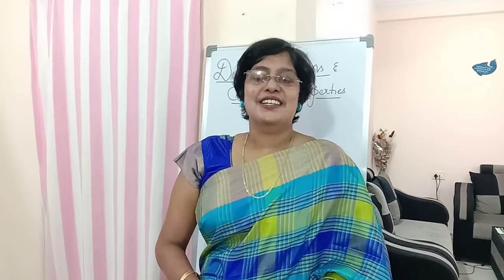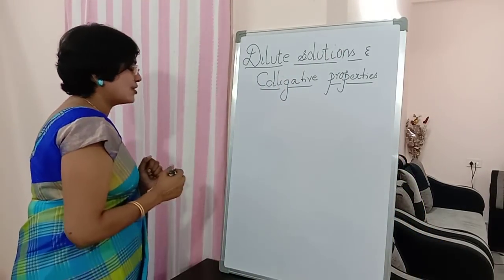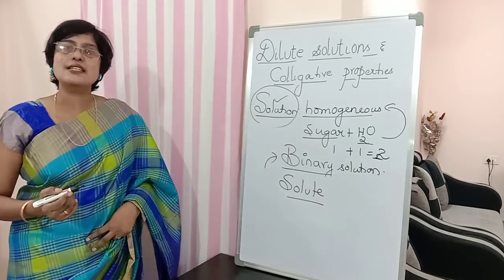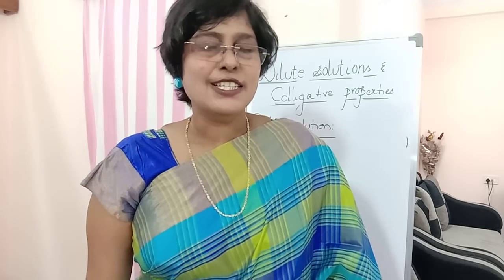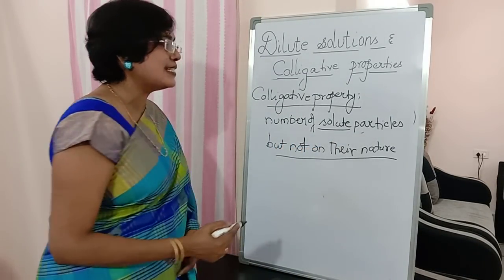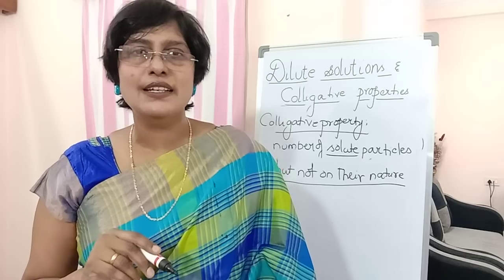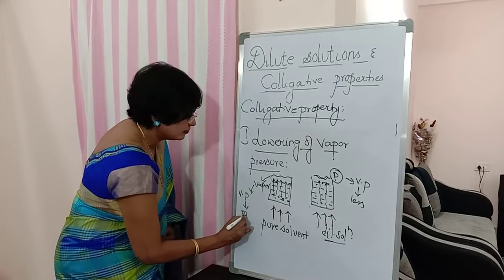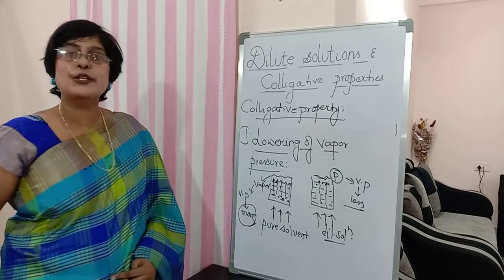DILUTE SOLUTIONS: INTRODUCTION & DEFINITIONS - PHYSICAL CHEMISTRY # mary aphia